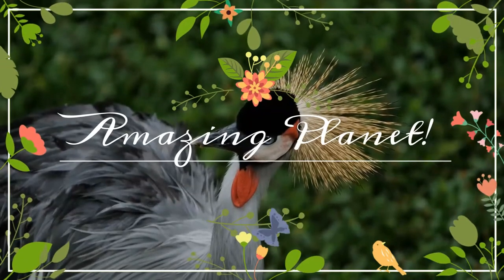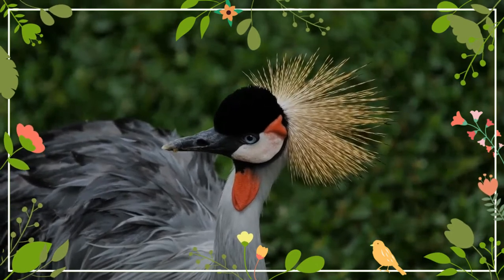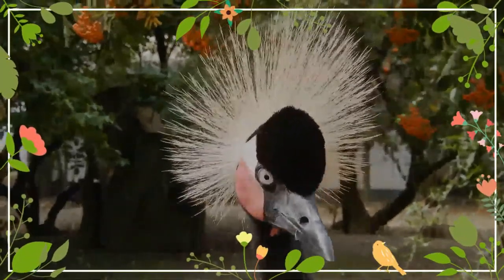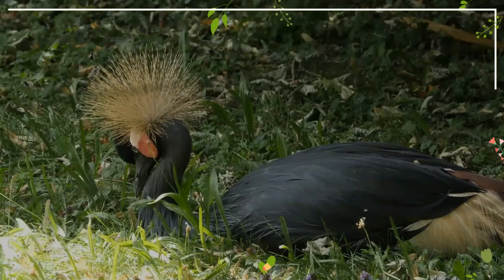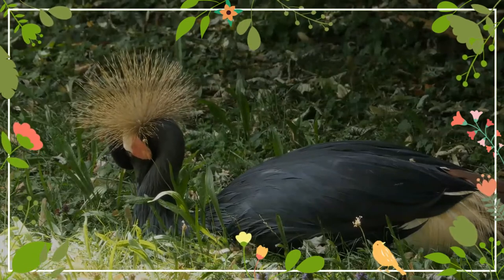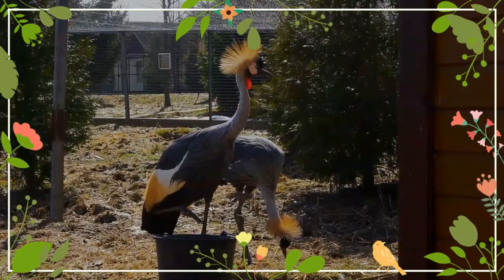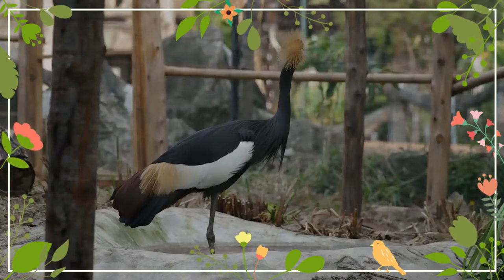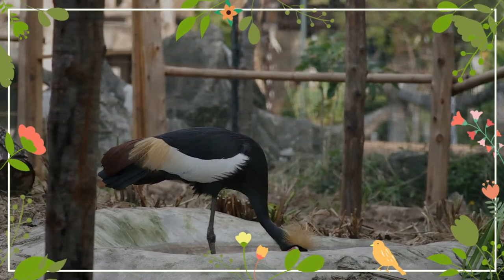Black Crowned Crane facts🦩 bristle-feathered golden crown 🦩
birddocumentary black crowned crane documentary
The black crowned crane is a part of the family Gruidae, along with its sister species, the grey crowned crane. It is topped with its characteristic bristle-feathered golden crown. It is usually found in the shallow wetlands of sub-Saharan Africa during the wet season, which act as its principal breeding, feeding and roosting sites although it can also be found foraging in grasslands and near croplands of dry savanna.
Naturally, it is characterized by its dark slate-grey to black plumage, and it has stiff golden feathers at the top of its head which make up its crown. Each golden bristle-like feather is a spiral that is white on one side and brown on the other with black at the very tip. Their long legs and their toes are black, and they possess a long hind toe that allows them to grasp onto perches. Male black crowned cranes are larger but are otherwise indistinguishable from females. Juveniles are mostly grey with a brown crown and a nape, grey to brown body.
They are generalist feeders, with a diet consisting of insects like grasshoppers, locust, and flies; other invertebrates, like molluscs, millipedes, and crustaceans; fish, amphibians, and small reptiles. They will be mostly resident to wetlands except during the dry season and will sometimes forage in short and dry grasses or in upland areas by livestock where insect numbers are high.
Breeding may occur from May to December for the West African black crowned crane and from July to January for the Sudan black crowned crane. The margins for breeding time are wide as breeding success is dependent on the wet and dry seasons and the suitability of the environment. Black crowned crane numbers will peak in the dry season where flocks may include several hundred individuals. They gather in this way before the next breeding season commences, which allows for juvenile cranes to merge with other young flocks that have not yet reached the first breeding age of 3–5 years. In the breeding season, Black crowned cranes are usually found in pairs but are also observed in groups of up to 20 individuals.
Nests are built within or on the edges of dense wetlands and are constructed with grasses and sedges modified into circular platforms. Due to their opportunistic nature regarding food availability and shelter, Black crowned cranes may alter their nesting sites accordingly with the season. Clutch sizes for the black crowned crane are made up of 1 to 3 eggs. Incubation of eggs will be performed by both males and females and will last 28–31 days. Males are known to stand guard by the nest in nearby trees, prepared to signal a threat, as females forage. Chicks will forage with their parents in grassland areas the day after hatching. Fledging takes place between 60–100 days.